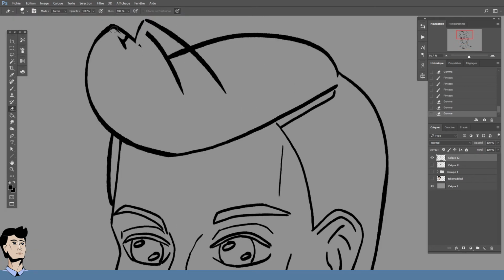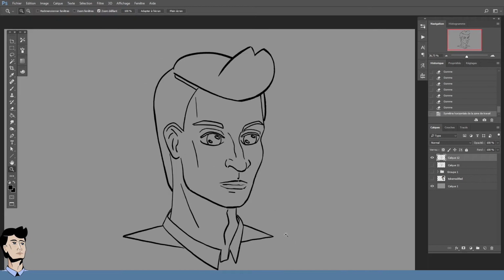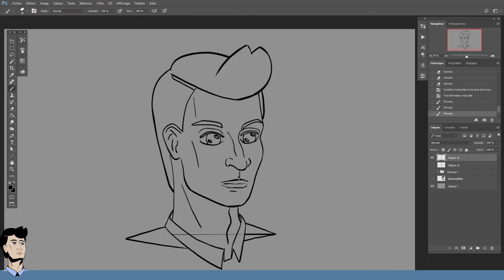Redrawing My Old Avatar | Digital Speed Drawing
This avatar of mine was getting a bit old. Watch me draw the new one from scratch!

Video editing software: Adobe Premiere Pro CC 2019
Screen recording software: OBS Studio
Image editing software: Adobe Photoshop CC 2017
Microphone: Audio-technica 2020USB+
Audio recording software: Audacity